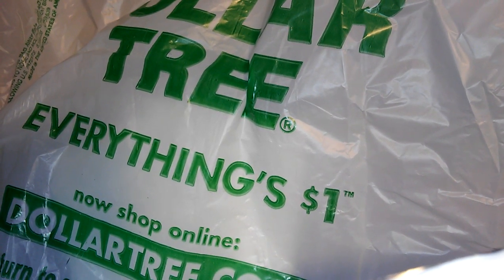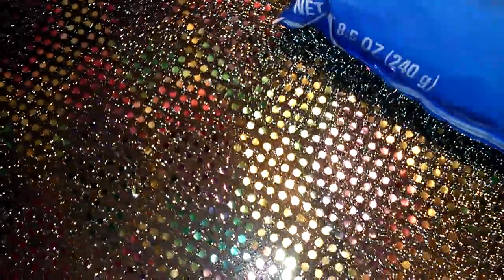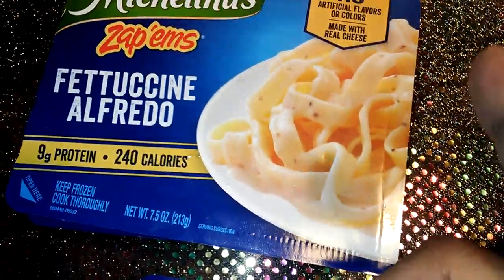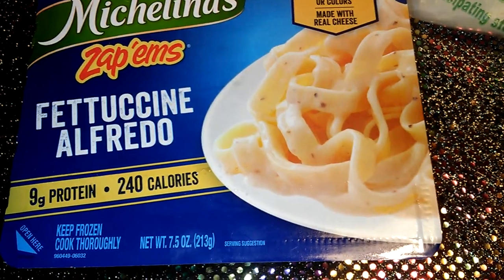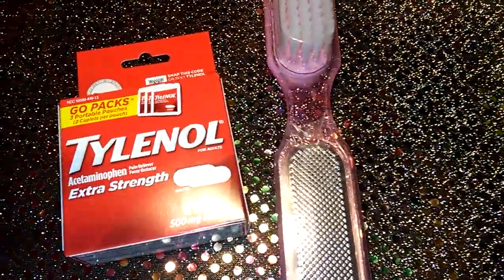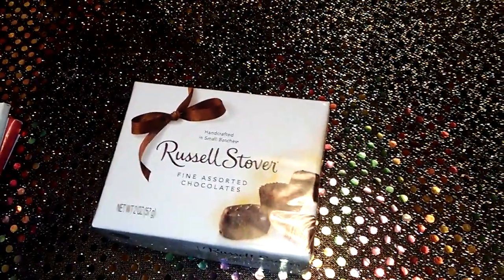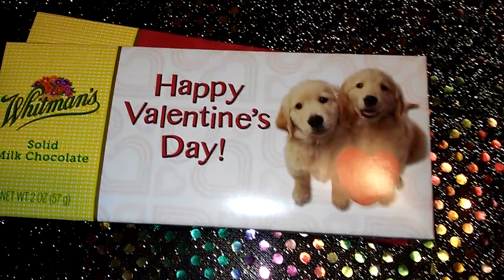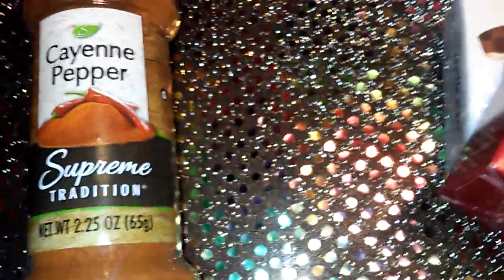Dollar Tree Time!☺☺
Tfw❤
I paid for everything.